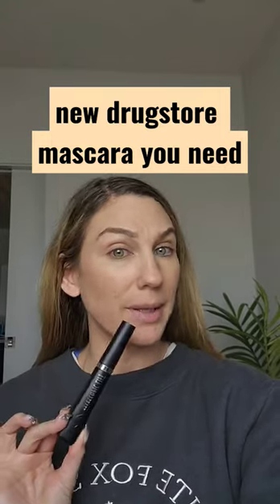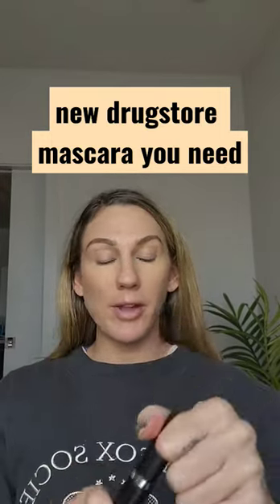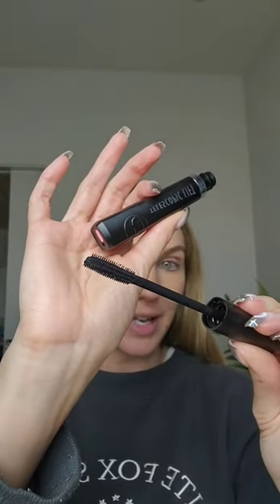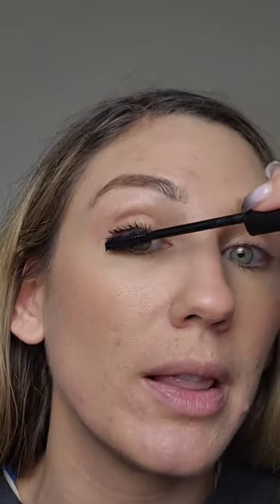the drugstore mascara you need